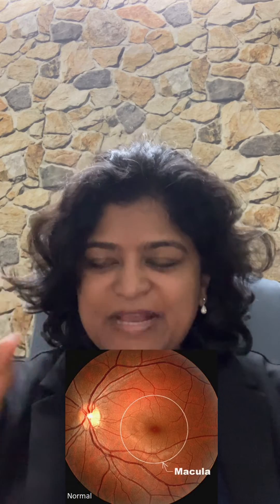Do you have METAMORPHOPSIA? 4 reasons for DISTORTED VISION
Metamorphopsia is a term used for distorted vision. Dr.Anina Abraham explains the 4 reasons for distorted vision. Central serous retinopathy, macular edema, epiretinal membrane and macular degeneration. These are all problems with the macula and have different treatments.

Queries solved:
why do i have distorted vision
what causes distortion in vision
what causes distorted vision in one eye
is distorted vision an emergency
is distorted vision a sign of stroke
how long is vision distorted after vitrectomy
vision is distorted in one eye
why is my eyesight distorted
do glasses distort vision

Locations: Hyderabad, INDIA

The information on various eye problems and treatments available at this channel is intended for general guidance only, not advice or guarantee of outcome, and must never be considered a substitute for the advice provided by a doctor or other qualified healthcare professional upon your eye examination. Although Advanced Retina Care takes all reasonable care to ensure that the content shared here is accurate and up-to-date, all information contained on it is provided ‘as is’.
Advanced Retina Care may at any time and at its sole discretion change or replace the information available on this channel. We shall not be liable for any direct, indirect, incidental, consequential, or punitive damages arising out of access to or use of any content available on this channel, including viruses, regardless of the accuracy or completeness of any such content.
Advanced Retina Care disclaims any control over, relationship with, or endorsement of views expressed by other YouTube users.
Any links to other websites are provided only as a convenience and Advanced Retina Care encourages you to read the privacy statements of any third-party websites.
All comments will be reviewed by Advanced Retina Care and may be deleted if deemed inappropriate. Comments which are off-topic, offensive, or promotional will not be posted. The comments/posts are from members of the public and do not necessarily reflect the views of Advanced Retina Care.